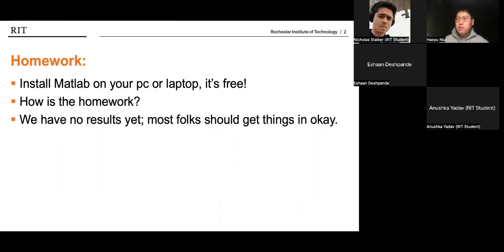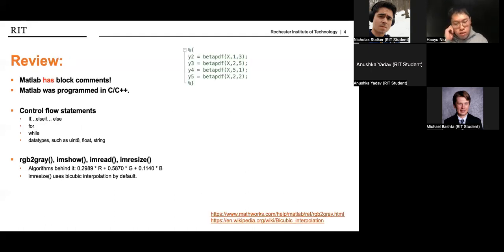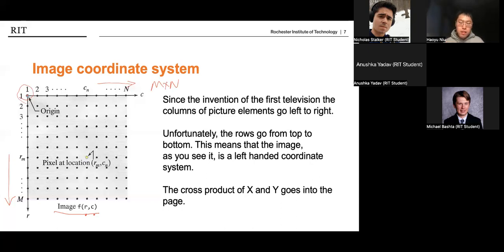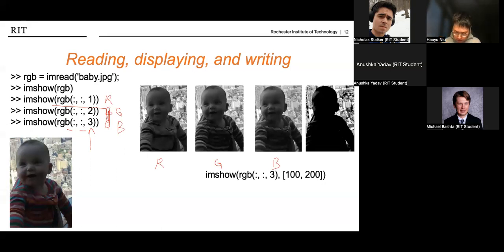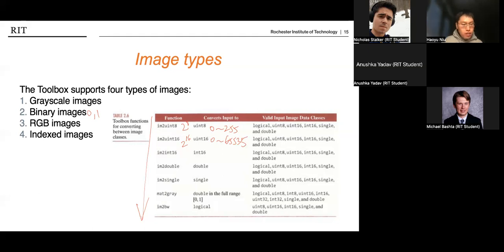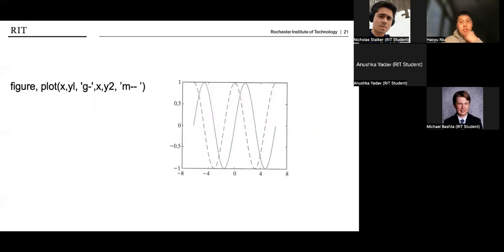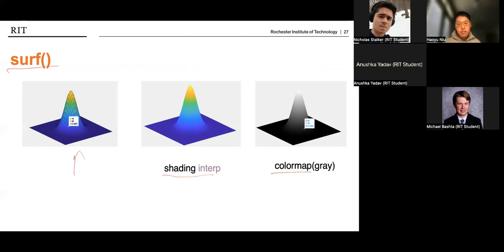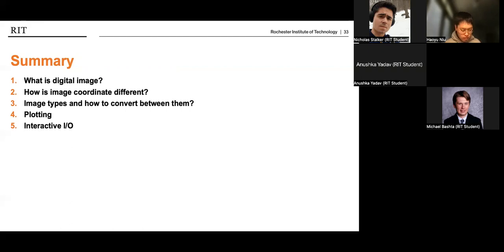CSCI 631 Lecture 3 Introduction to Matlab